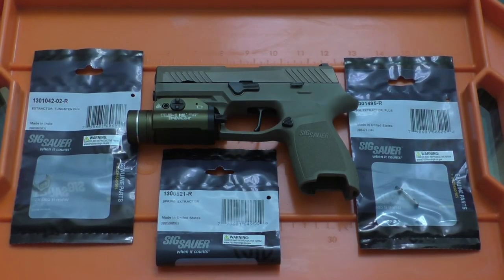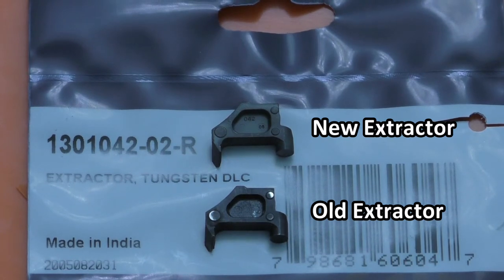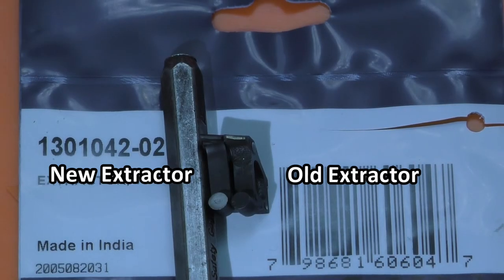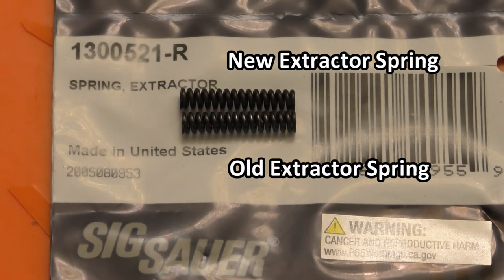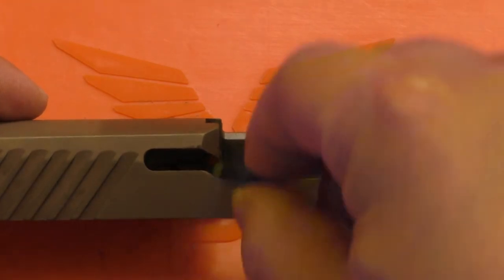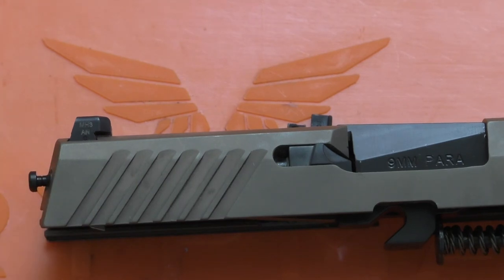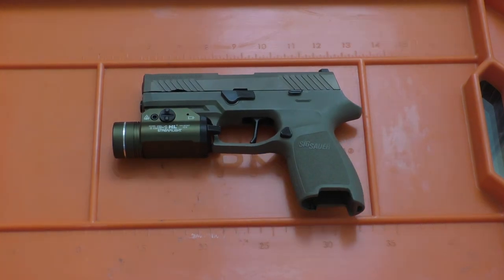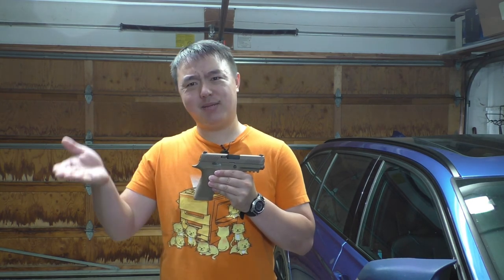Sig P320 Extractor Upgrade and FTE Fixes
The P320 has been the most unreliable pistol I own, primarily due to failure to extract (FTE) malfunctions. It got so bad that it was occurring every magazine, and I really hate having things I can't rely on. Thankfully it looks like Sig addressed the issues with the first generation extractor components and the new ones have made my pistol reliable again!

Index:
-0:00 Intro
-0:54 New vs old extractor comparison
-2:44 Base pin vs base pin "plus"
-3:38 Spring comparison
-3:56 Extractor components installation
-7:24 Some range shooting footage
-8:22 Conclusion